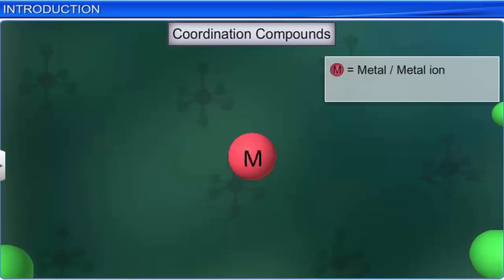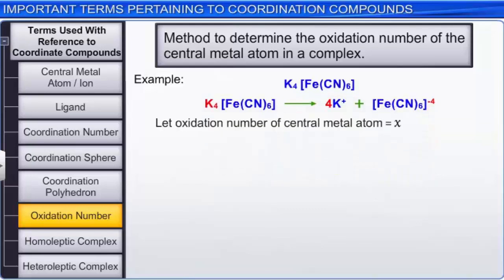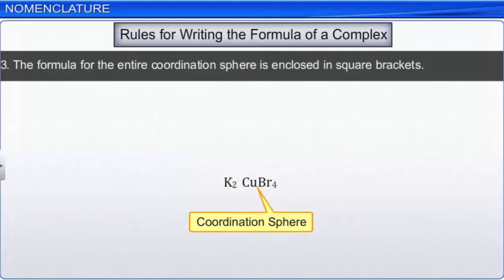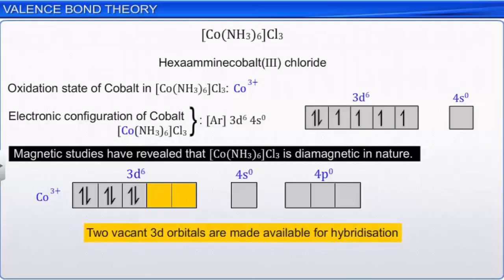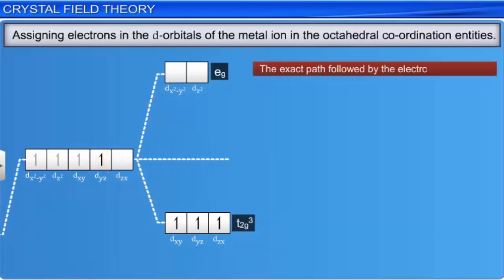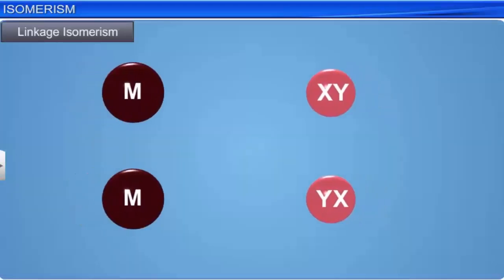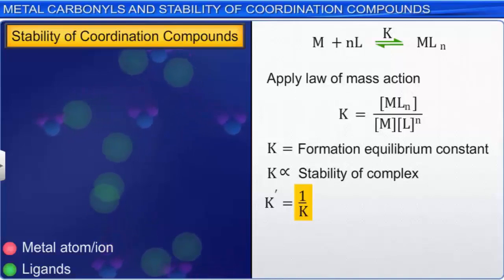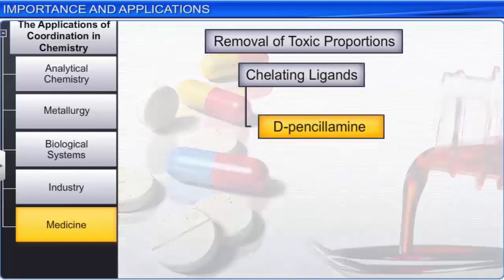CBSE Class 12 Chemistry - 9 | Coordination Compounds | Full Chapter | NCERT Animation | JEE NEET CB